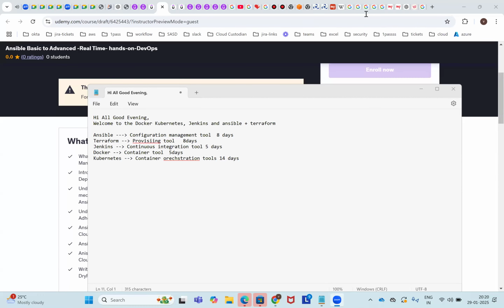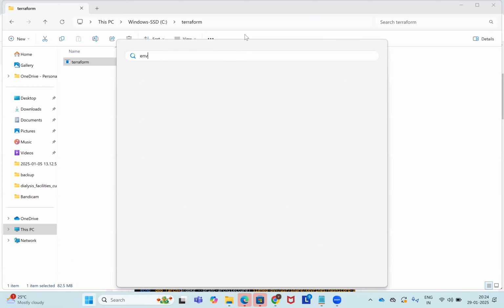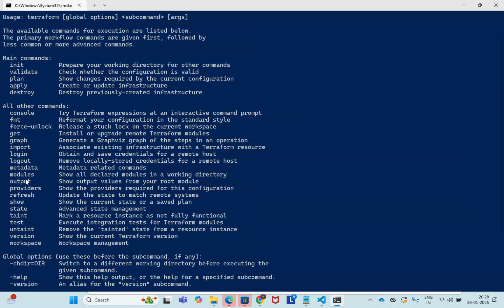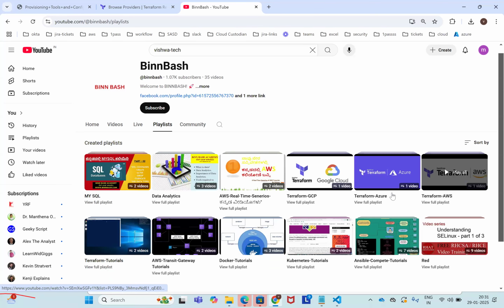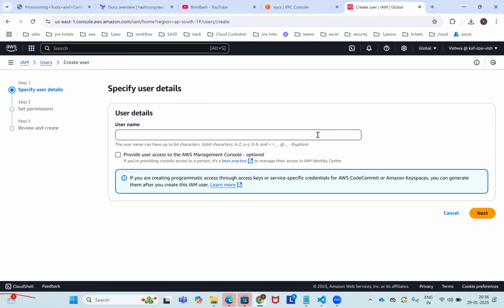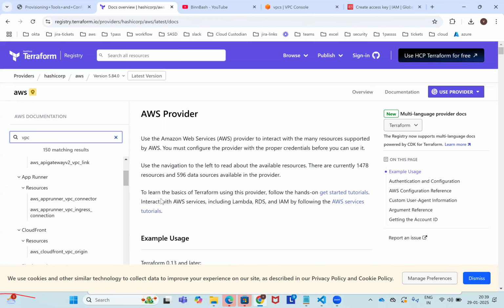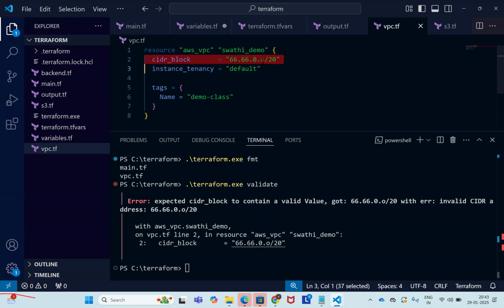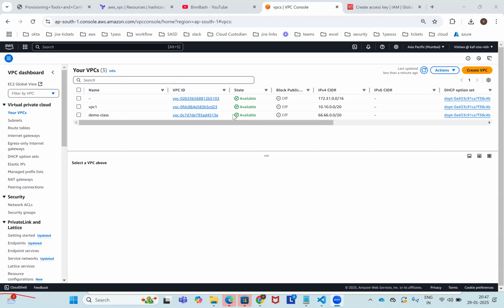TERRAFORM, ANSIBLE, JENKINS, DOCKER, KUBERNETES tutorials || by Mr. Vishwa On 29-01-2025 @8PM IST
TERRAFORM + ANSIBLE + JENKINS + DOCKER + KUBERNETES tutorials || Demo - 3 || by Mr. Vishwa On 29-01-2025 @8PM IST
Java tutorial by durga sir